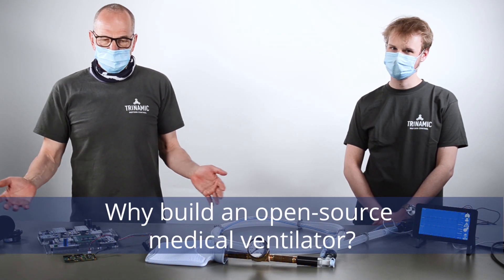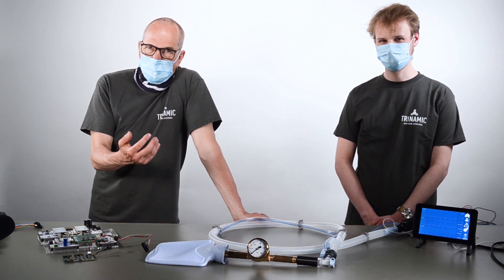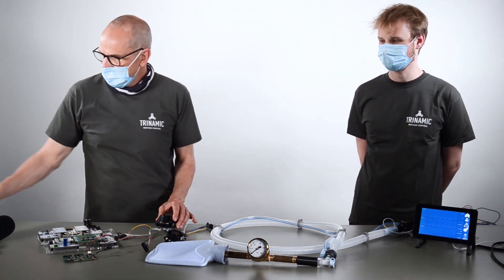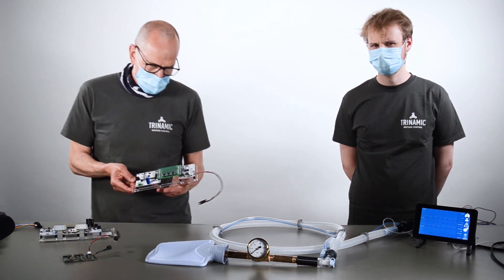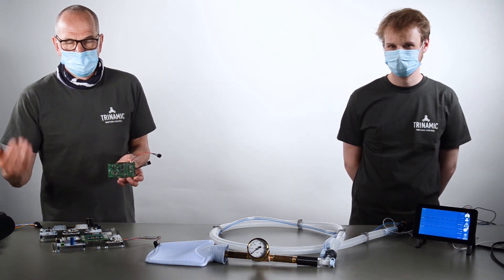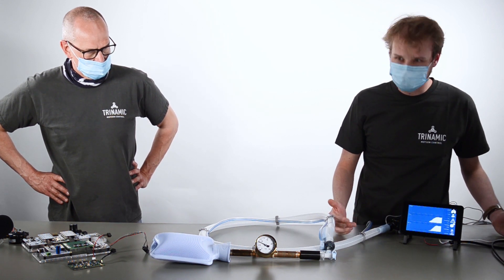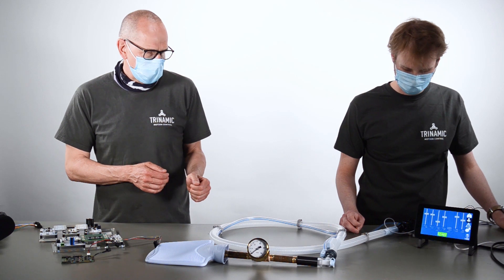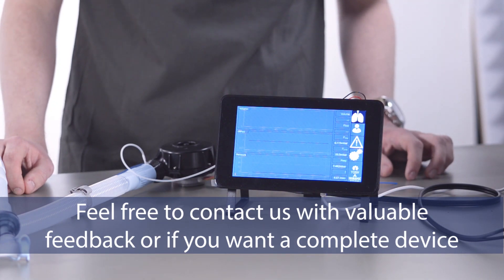Trinamic Open Source Ventilator Project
In this video, Michael and Jonathan present the Trinamic Open-Source Ventilator project. Completely open-source, it uses the TMC4671-LA and TMC6100 for controlling the blower pump from a CPAP device.

While it is far from a certified medical device, the open-source medical ventilator project can be used as a reference design for medical engineers. It serves for inspiration during the COVID19 virus outbreak, where the coronavirus stretches healthcare systems and availability of components used in traditional medical ventilators.